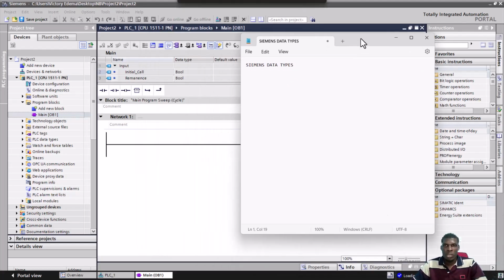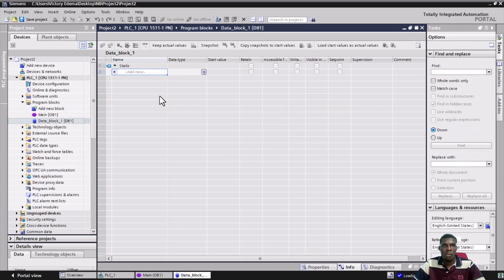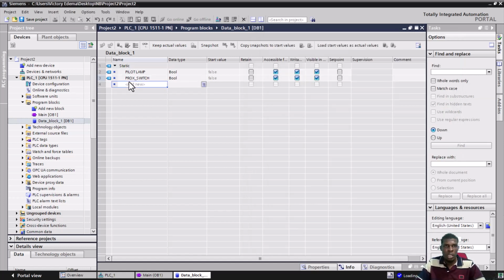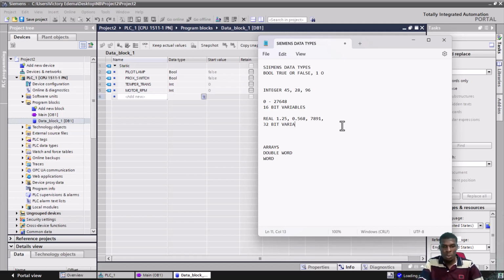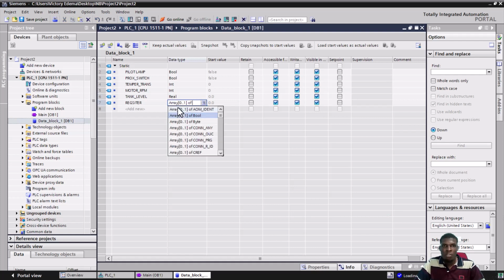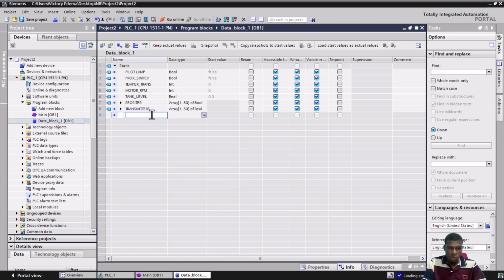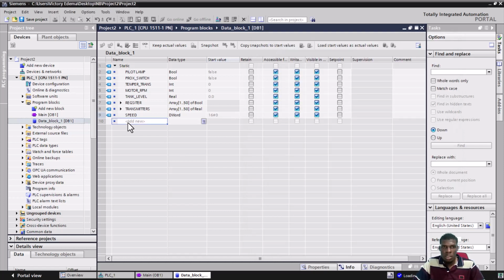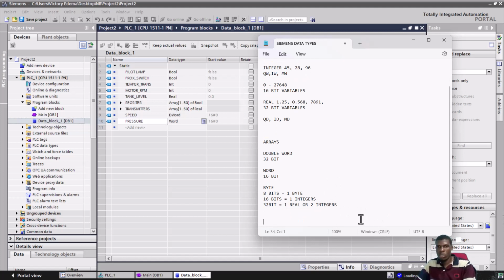Data Types in Siemens PLC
In this highly informative video, we dive deep into the world of Siemens Programmable Logic Controllers (PLCs) to unravel the crucial concept of "Data Types." If you're an aspiring PLC programmer, an automation enthusiast, or simply curious about industrial automation, this video is a must-watch!

📚 Understanding data types is fundamental to effectively program and control Siemens PLCs, and it serves as a cornerstone for developing reliable and efficient automation solutions. Our experienced PLC expert will walk you through the essentials of data types, covering the most common ones used in Siemens PLC programming, including:

👉 Bit (BOOL)
👉 Integer (INT)
👉 Double Word (DWORD)
👉 Real (REAL)
👉 Character (CHAR)
👉 String (STRING)
👉 WORD .